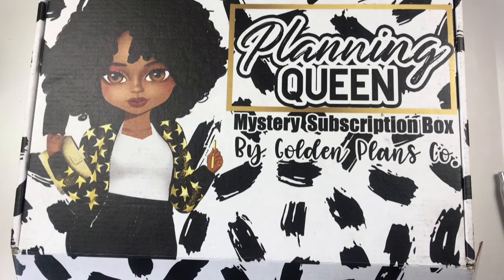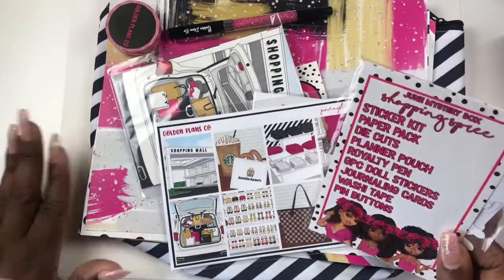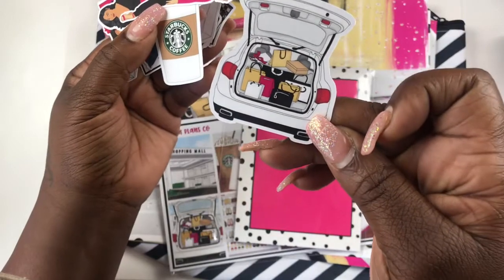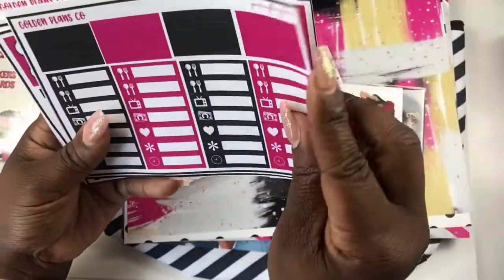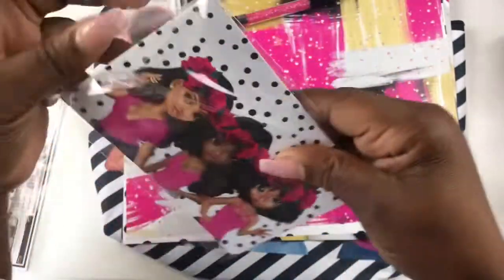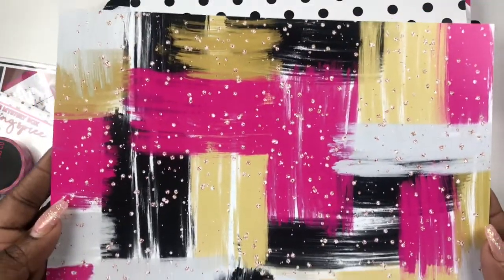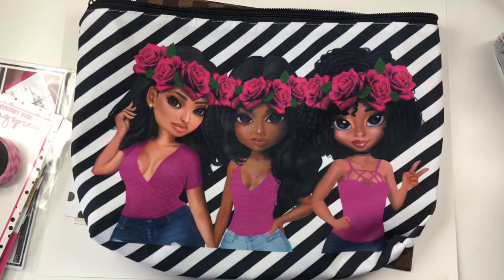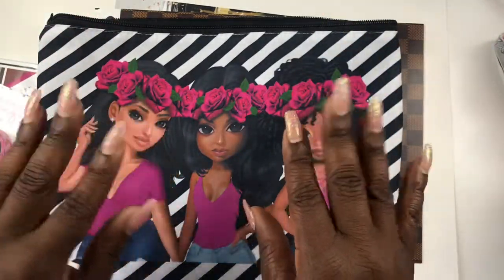Golden Plans Co Unboxing|| planner goodies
I am here to share my passion for planning, hauls, crafting and of course all the cuteness.

Welcome back to another video. If your new to my channel Welcome and thanks for watchng.

I'm super excited about this video, I'm here today with an unboxing of the planning queen box from Golden  Plans Co
 Here's the link to Dominque shop
Some cuteness overload in this box she's on Instagram @goldenplansco follow her 👇🏾

JOIN MY CUTENESS  SQUAD

 I can't wait to chat with you!

📕 PLAN ALL THINGS 📕
💄💋 GLAM GIRL 💋💄
Planning this thing called life one day at a time 💕
Follow me ⬇️